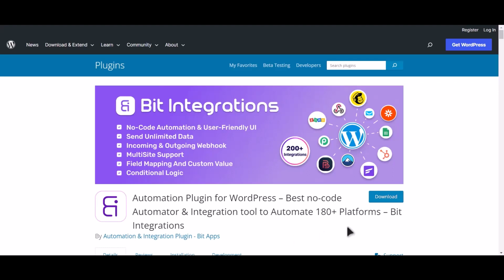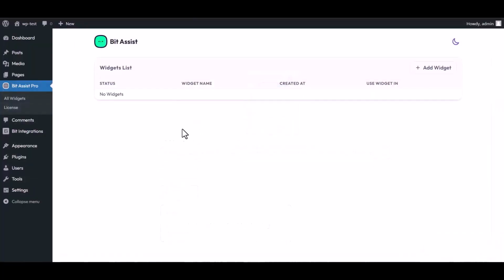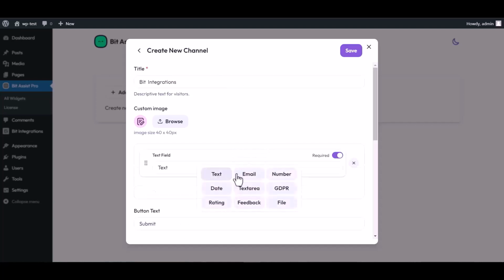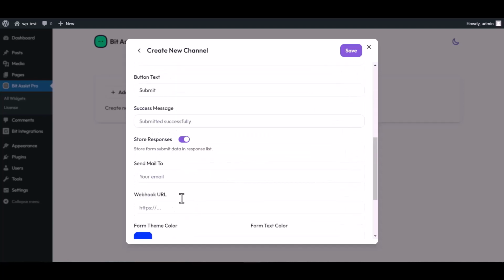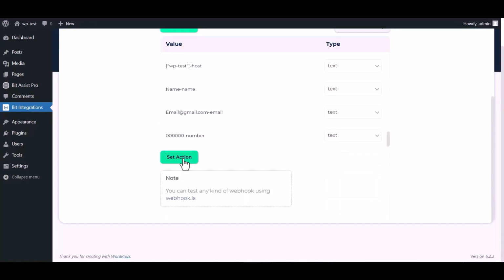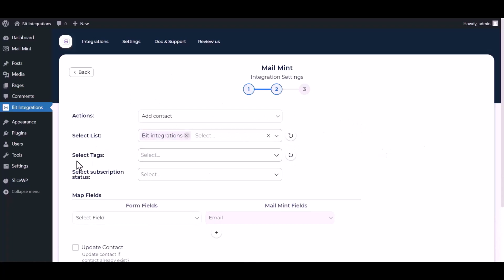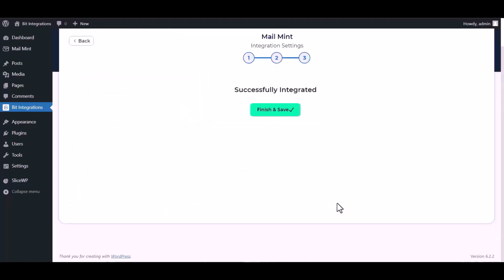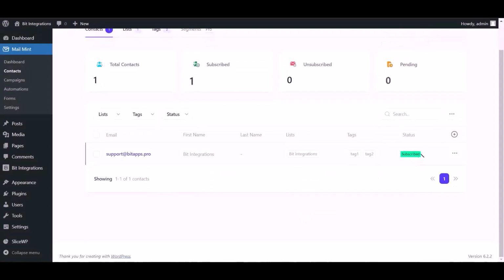Integrating Bit Assist Form with Mail Mint | Step-by-Step Tutorial | Bit Integrations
🔗 Ready to elevate your email marketing strategy? Join us in our latest tutorial, where we unveil the seamless integration of Bit Assist Form with Mail Mint, an innovative email marketing platform. Discover how to effortlessly connect these tools using the Bit Integrations WordPress plugin.

In this video, we walk you through the step-by-step process of integrating Bit Assist Form with Mail Mint. Say goodbye to manual data transfers and hello to streamlined automation for your email marketing campaigns.

Key Highlights:
✅ Comprehensive tutorial on integrating Bit Assist Form with Mail Mint using the Bit Integrations WordPress plugin.
✅ Unleash the potential of your email marketing campaigns by combining Bit Assist Form and Mail Mint.

Whether you're a marketer, business owner, or enthusiast, this integration empowers you to seamlessly merge Bit Assist Form with Mail Mint. Watch the video now to take your email marketing to new heights!